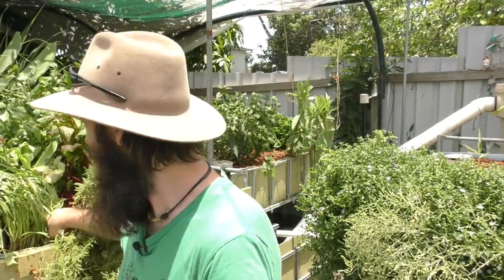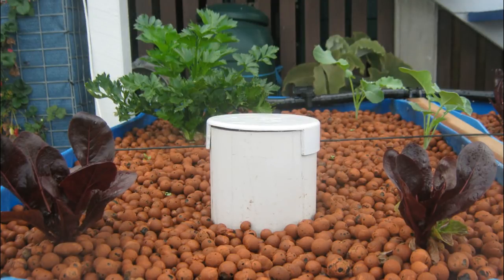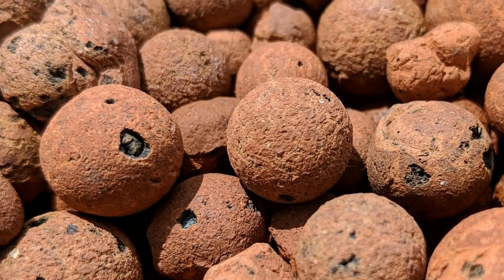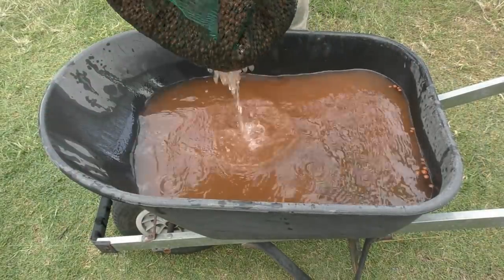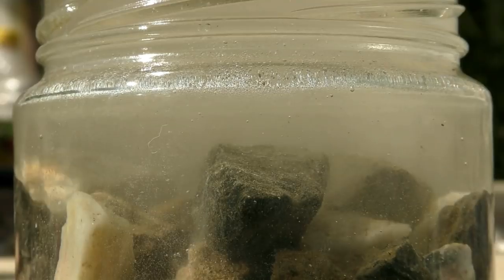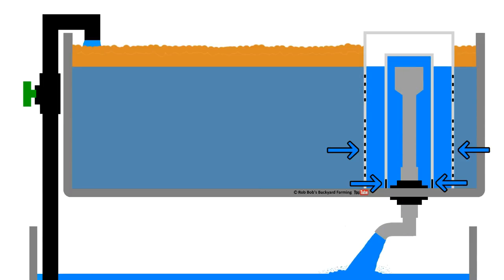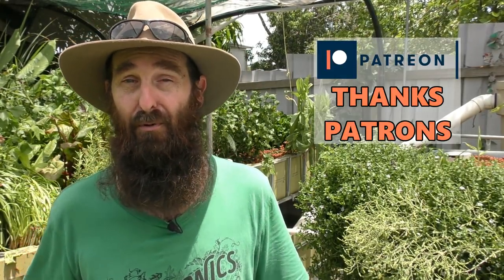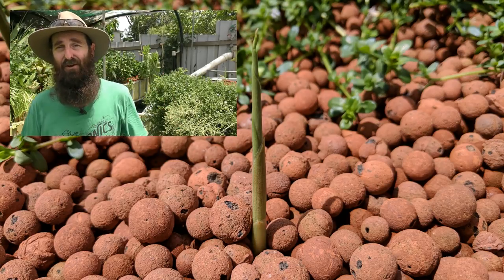Aquaponic System FAQ | Does it Take a Lot of Work! How long Does The Pump Run? & MORE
G'Day Folks. I get asked a lot of questions about building & running a small backyard aquaponic system so thought I'd start answering some of the more popular ones in clips.
This time we're looking at why I use clay media, how long the pump runs & how much time goes into maintaining a small backyard aquaponic system.
Hope this clip may of helped you out some clip & your systems are booming. 🐟 🌱🍅
Cheers all.
Rob

Expanded shale picture courtesy of Bigelow Brook Farm, Thanks Rob.

and thanks To Ian from Ronald Knives for letting me use his picture of Scoria.

Australians can buy Root Pouches, Uniseals & other aquaponic gear from me

Steve McAlister

Sillybugger

Bluestone Aquaponics
"Bluestone Aquaponics The foundation of today's food".